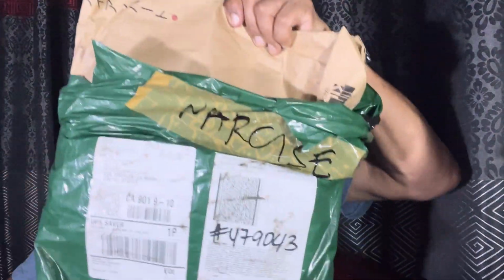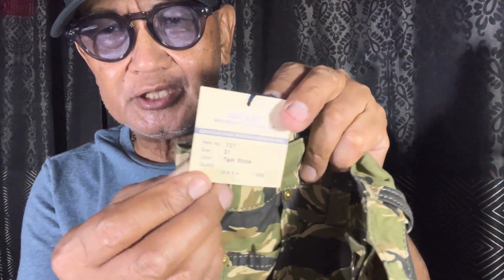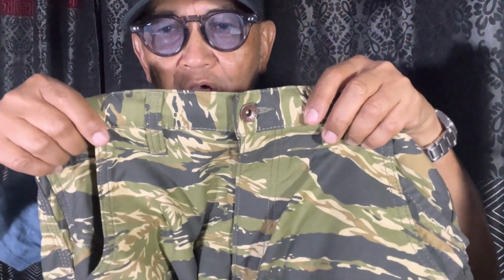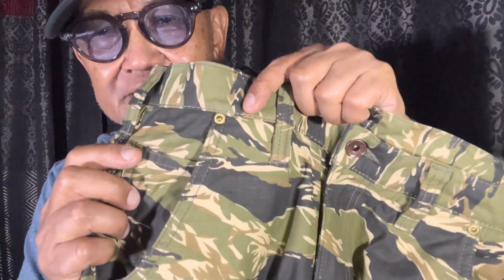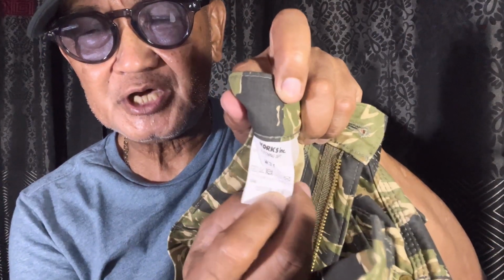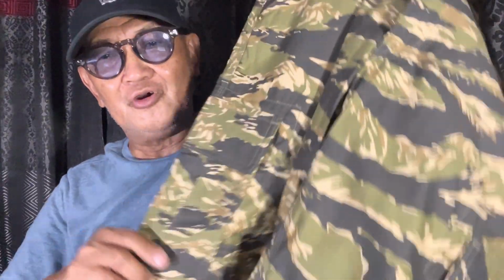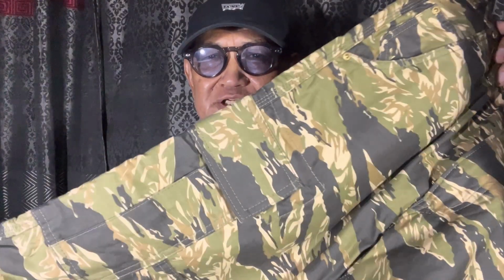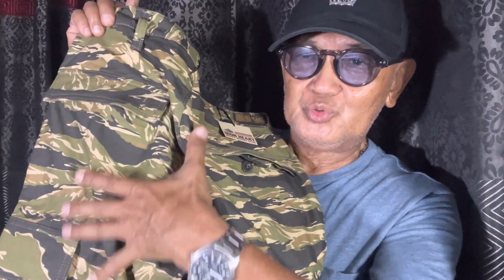UNBOXING THE UNIQUE PANTS FROM IRON HEART: TIGER STRIPE CAMOUFLAGE CARGO PANTS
Bought this item on the last week of September 2024 from Iron Heart UK to complete my overall uniform of the Tiger Stripe Camouflage.